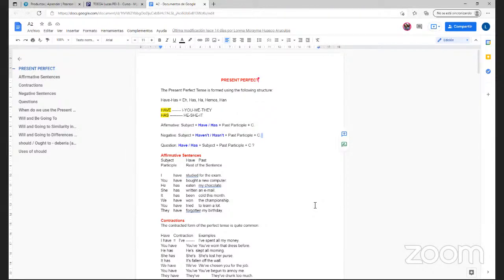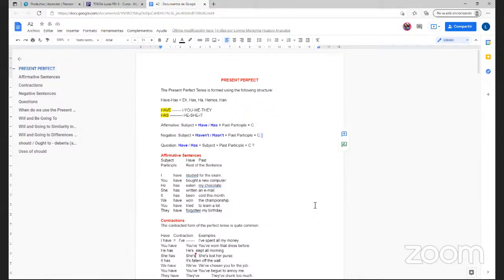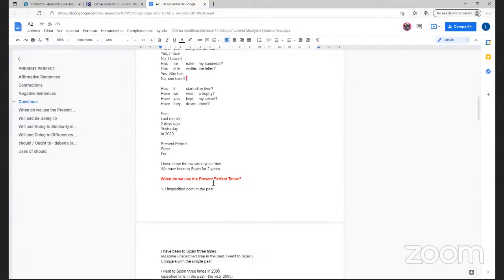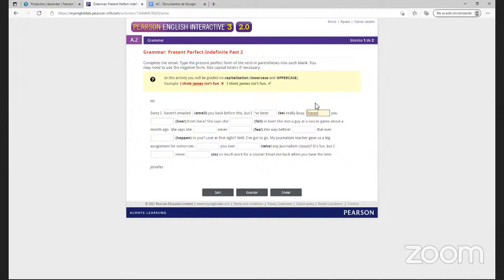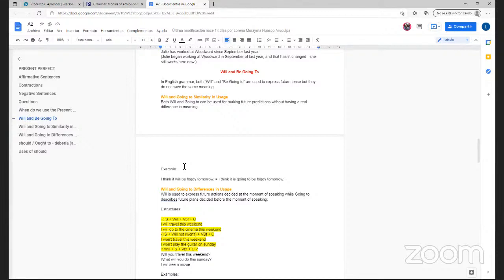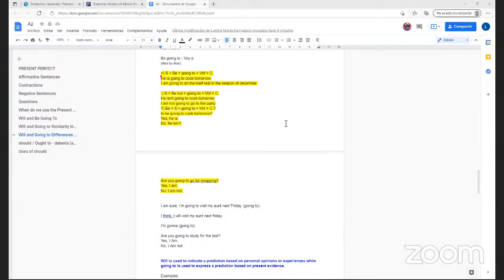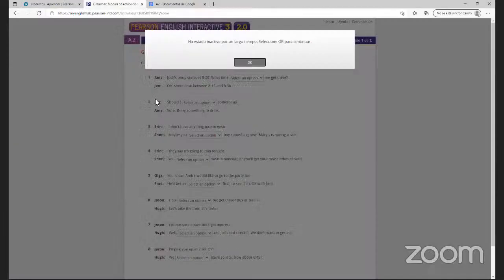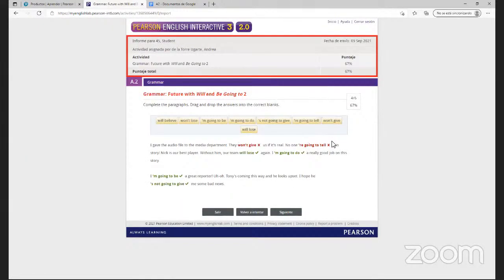4/8 TOEGAONEON47 1608-0609